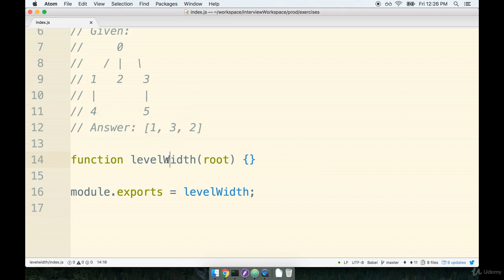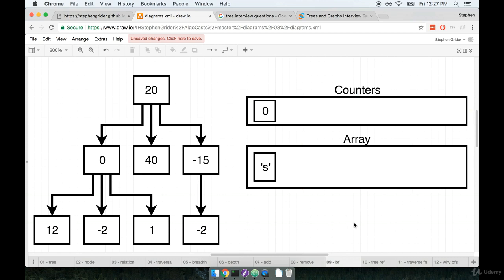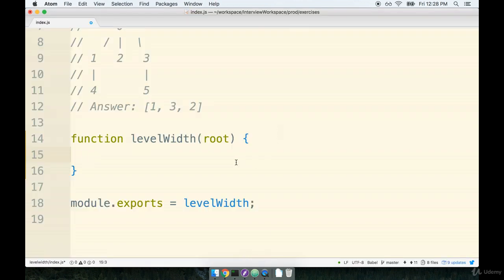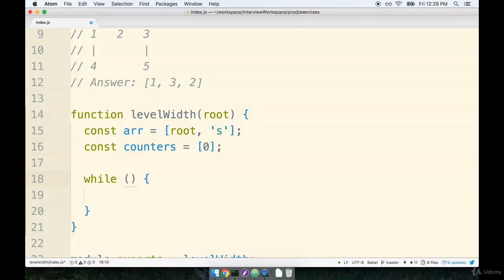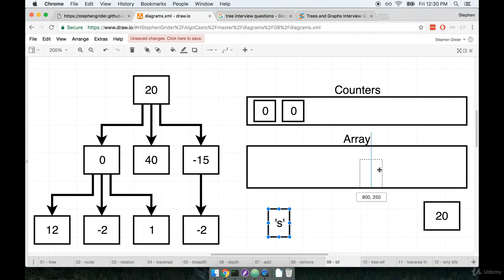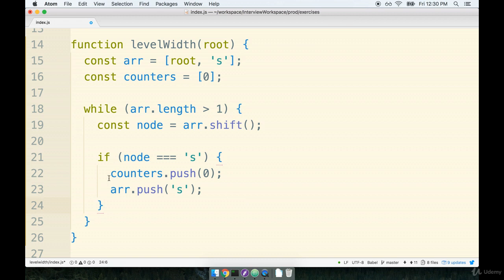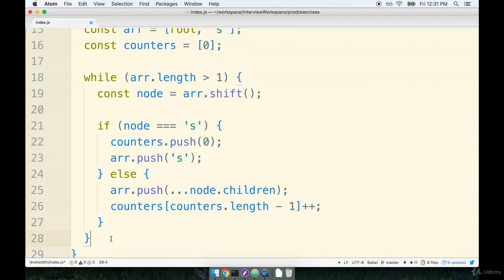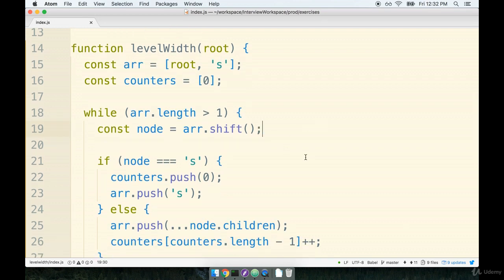26. Tree Width with Level Width (112-113)(2)